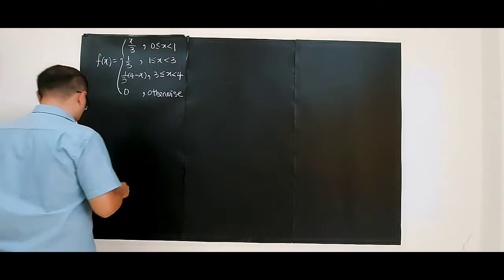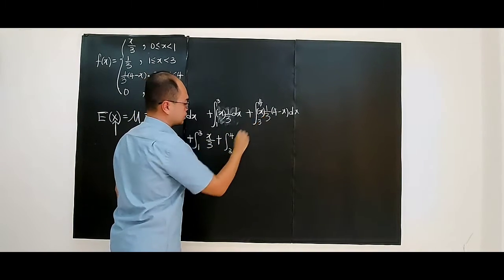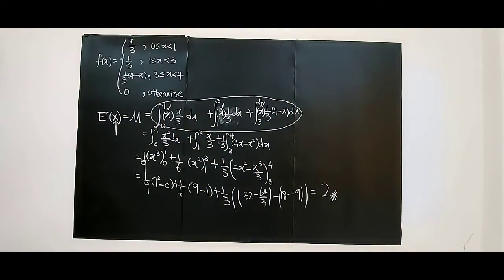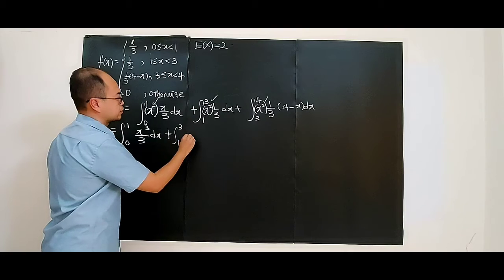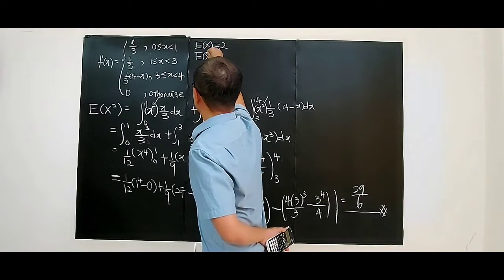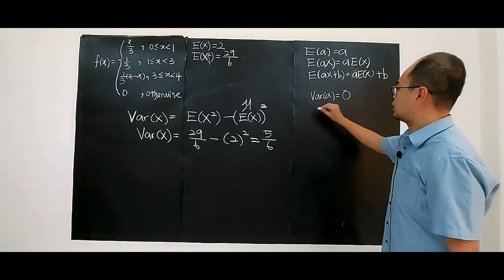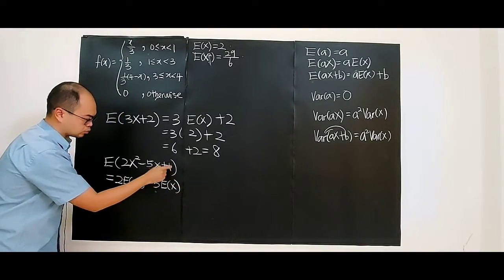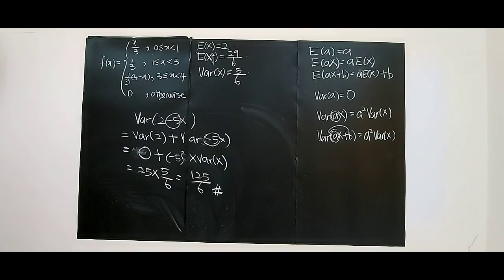Continuos Random Variable 17